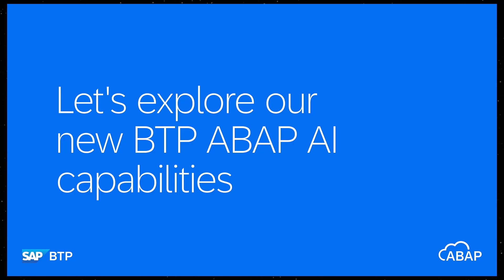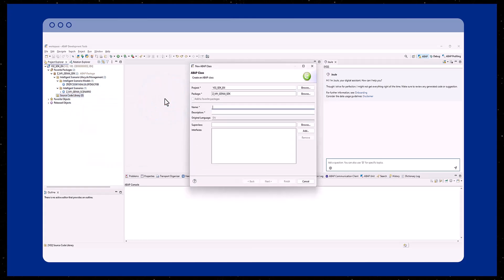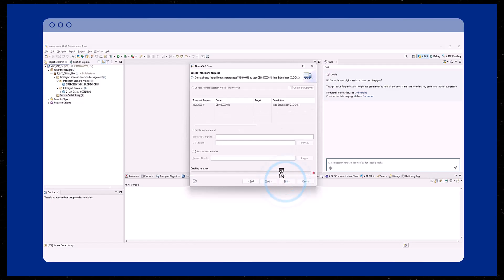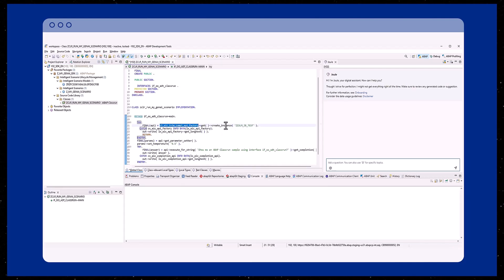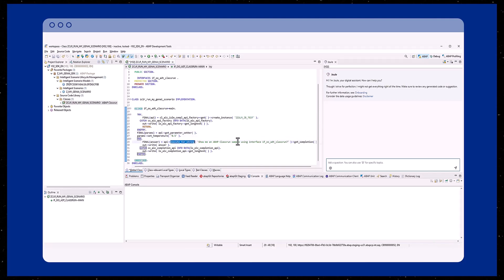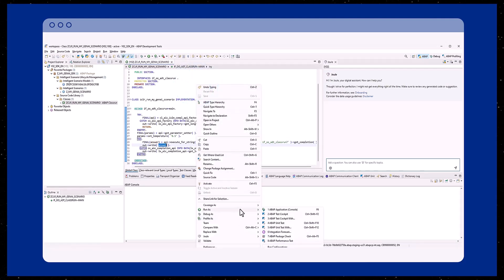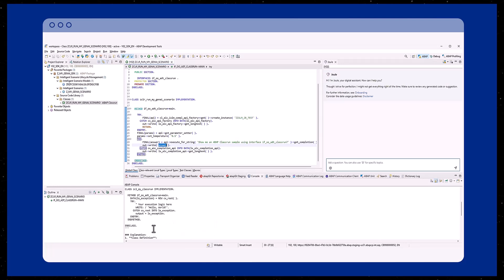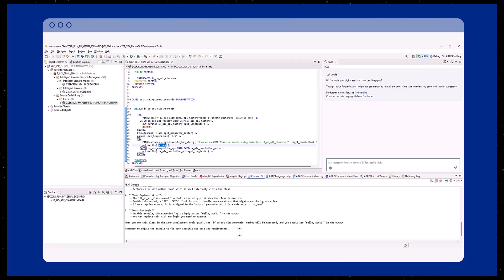ABAP Cloud: Joule for developers, ABAP AI capabilities - Using your own ISLM Scenario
Learn how to use your own ISLM scenario using the ABAP AI SDK wiithin ABAP Development Tools.

Joule for developers, ABAP AI capabilities, will improve developer workflows and open the door for continued innovation and growth. Especially as customers continue to adopt SAP S/4HANA, our offering will revolutionize the migration journey by meticulously analyzing legacy code, providing clear code explanations, and delivering suggestions for code simplification and proposals for optimized migration. These new AI capabilities for ABAP Cloud aren’t merely an approach for lift-and-shift; instead, these enable intelligent optimization and cloud-centric evolution of business-critical custom codebases.